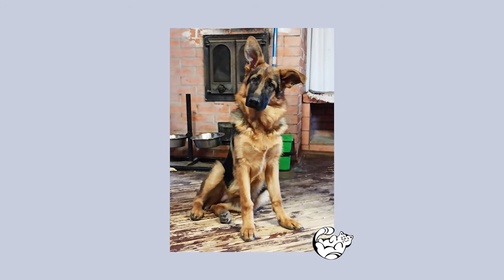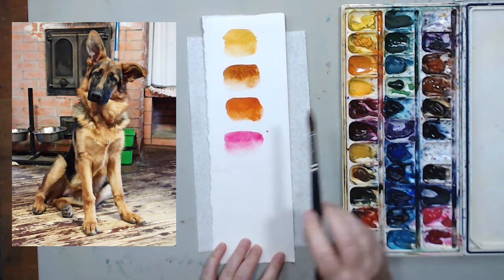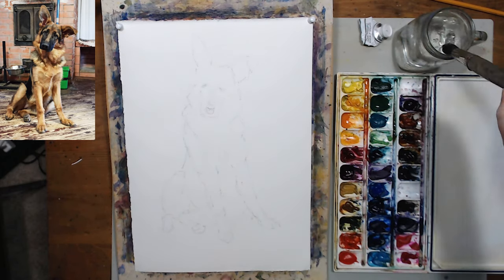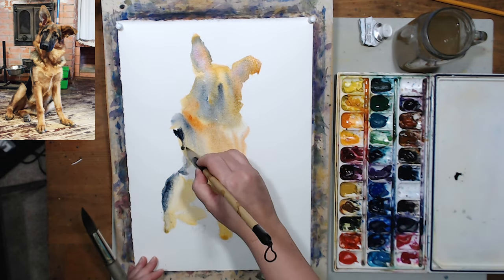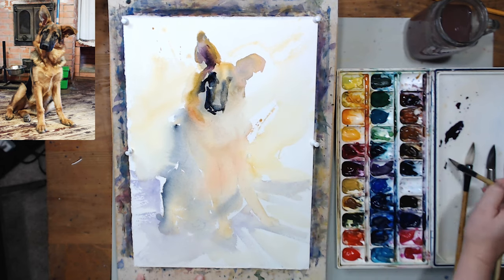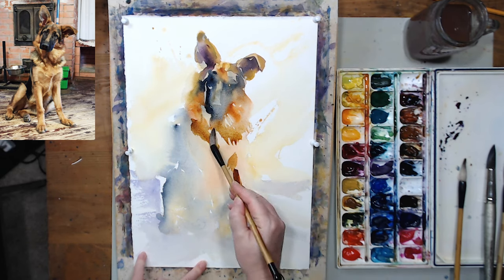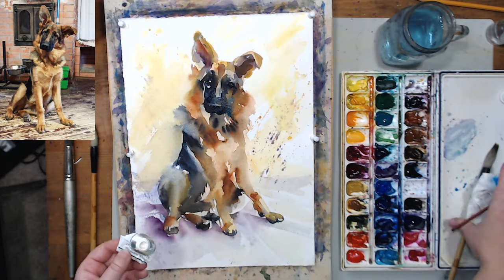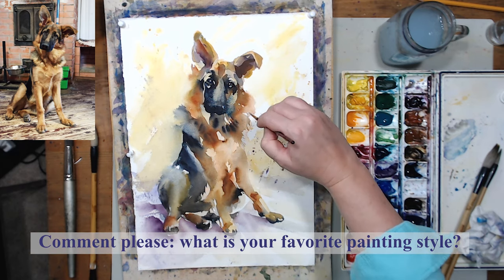Learn to Paint: Watercolor Dog Portrait in the Traditional Style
Learn to paint watercolor dog portrait! I'll be painting a 5-month-old German Shepherd puppy in the traditional style.

- sketching and drawing classes I teach